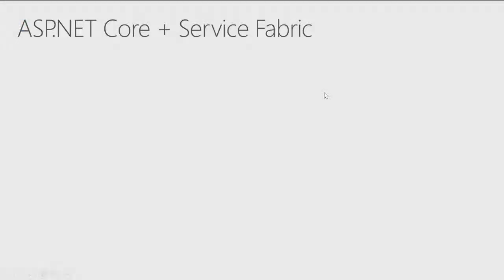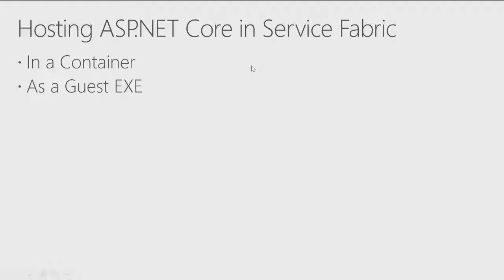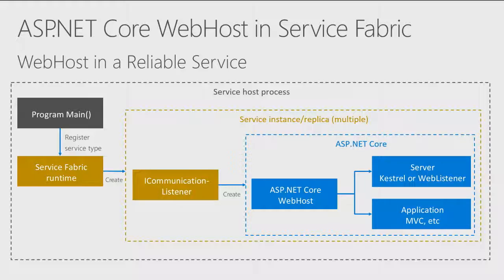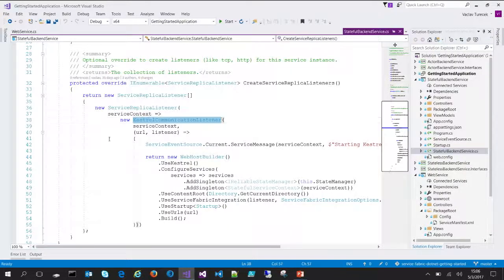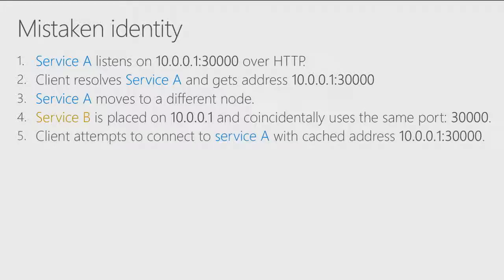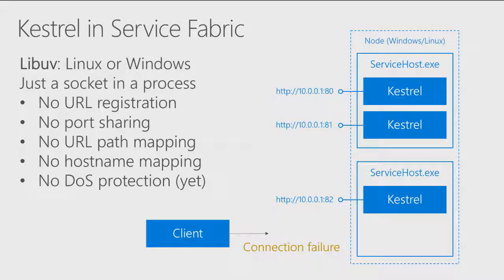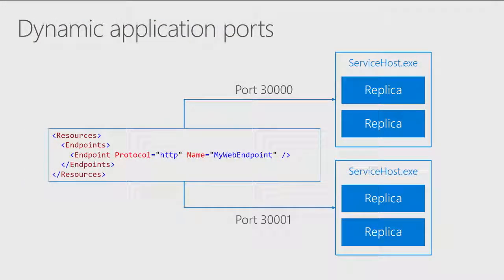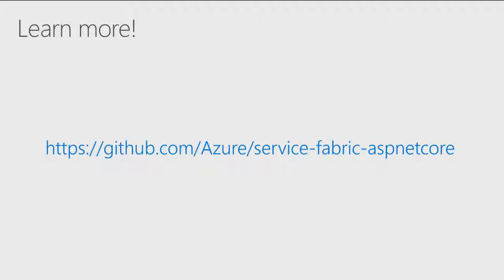Build 2017 ASP NET Core + Azure Service Fabric